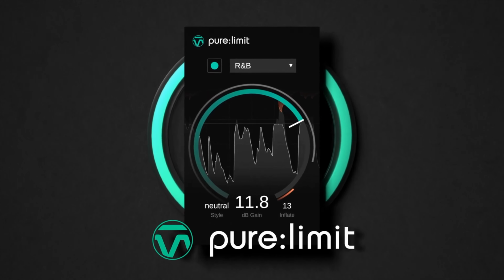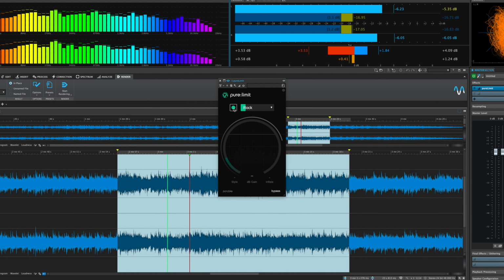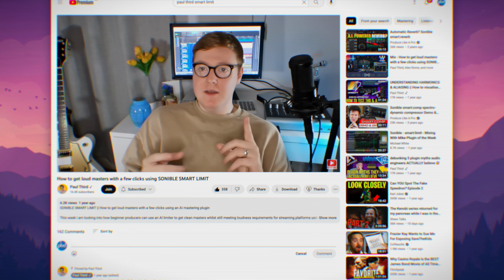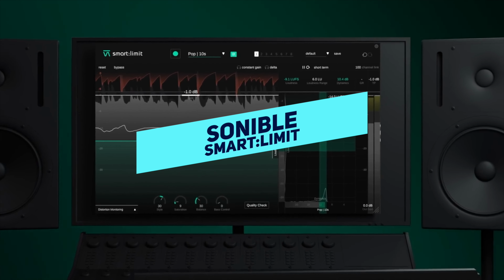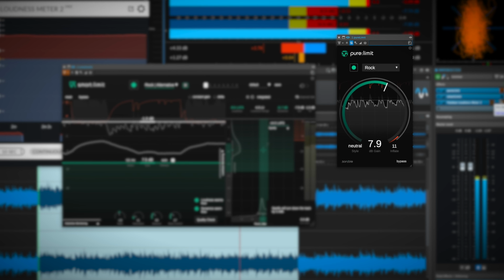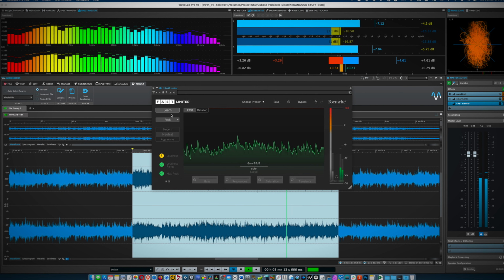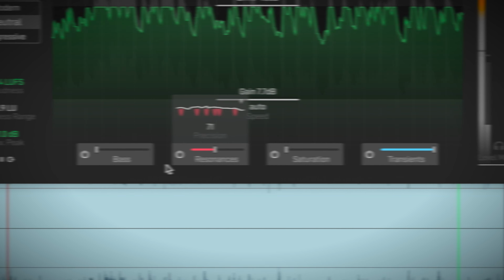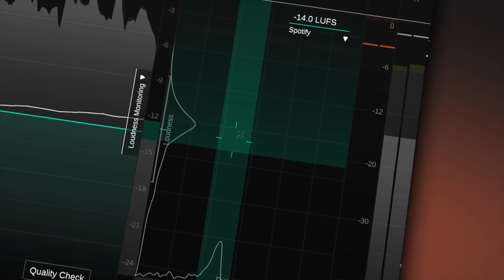ATTACK OF THE SMART LIMITERS! Sonible Pure Limit vs Smart Limit vs FAST Limit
Pure Limit by Sonible is out! It promises to be the simple version of the incredible smart limit plugin, so I wanted to test it out. Plus compare it to the two other “smart” limiters: Sonible smart limit and Focusrite FAST Limiter!

Timestamps

00:00 Intro
00:30 Pure Limit Intro
01:13 Pure Limit Test
02:52 Aliasing in Pure Limit?
03:27 Aliasing Test
04:46 Pure Limit: Pros and Cons
05:05 Smart Limit Test
07:18 Smart limit Pros and Cons
07:45 Focusrite FAST Limiter
10:13 Focusrite FAST Limiter: Pros and Cons
10:45 Conclusions